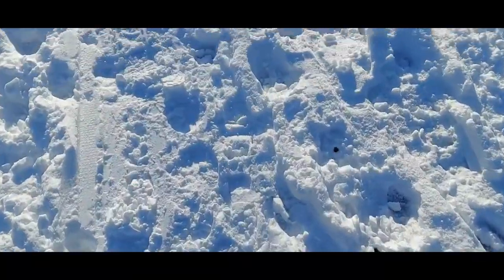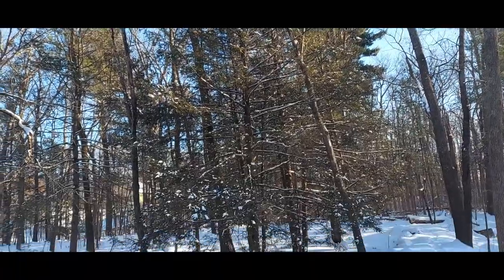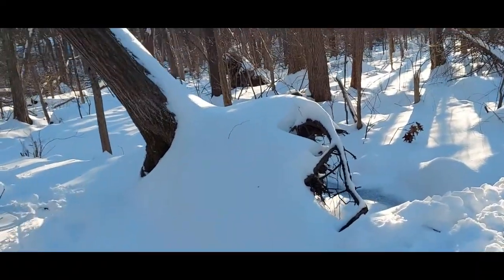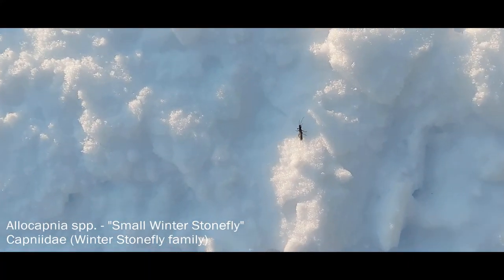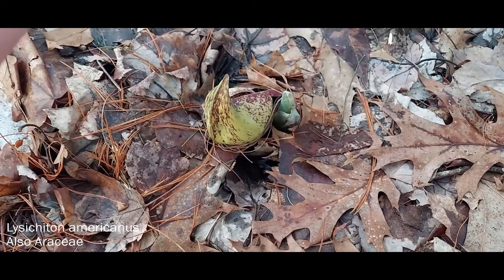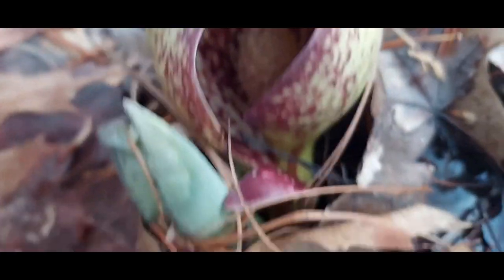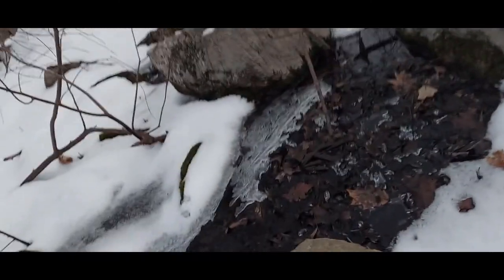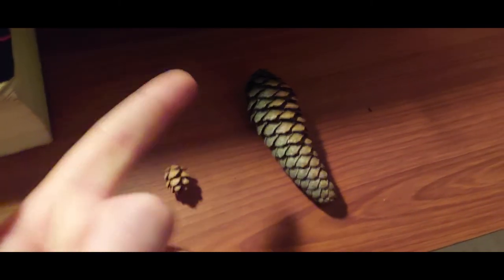NEcology 1.1 - The Winter Thaw - Skunk Cabbage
We go out late in winter to look for the first New England bloomer, Symplocarpus foetidus, the Eastern Skunk Cabbage discussing its habitat, biology, and benefits to the native ecosystem.